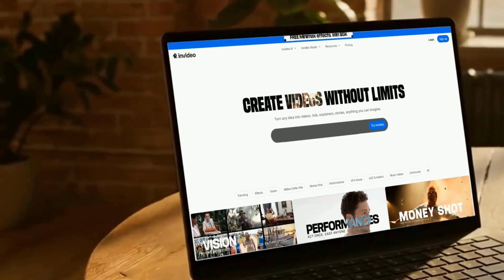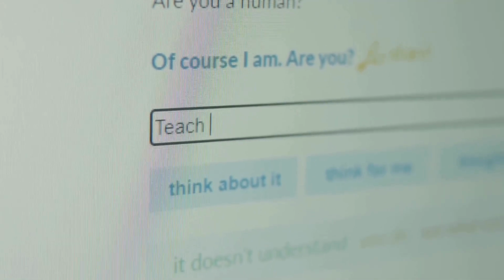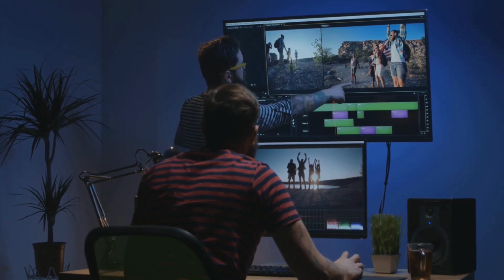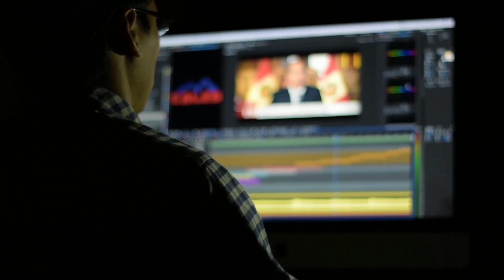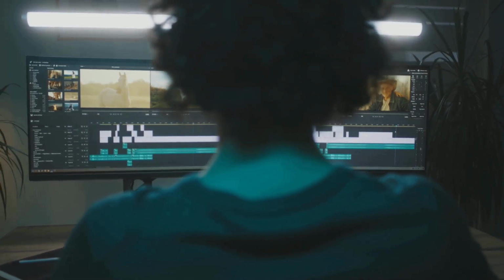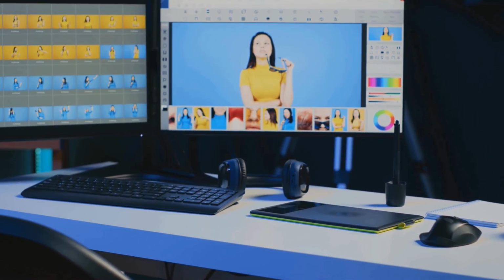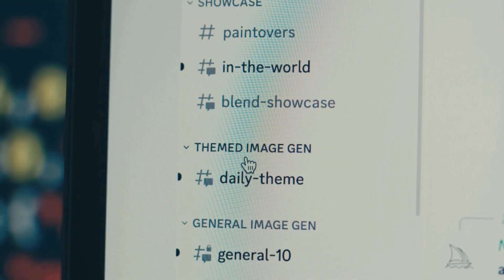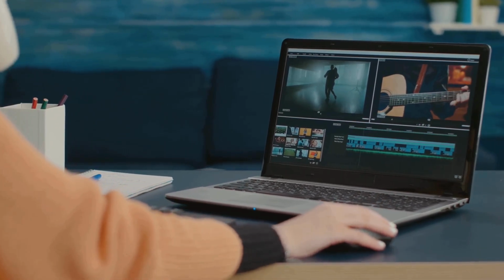Text to Video in 10 Minutes | No Equipment Required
Ever wondered how to get started with content creation without all the fancy gear? This video demonstrates how simple a video can begin, even from a basic text document. We explore the journey from a raw idea to a polished piece, highlighting how to edit and produce engaging content using readily available tools. It's easier than you think to begin your video editing journey, even as a beginner!